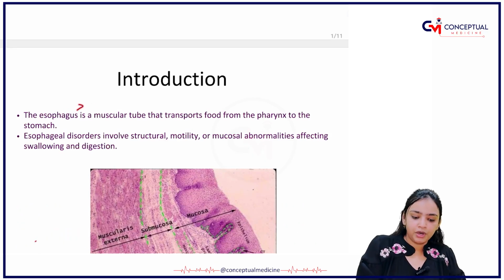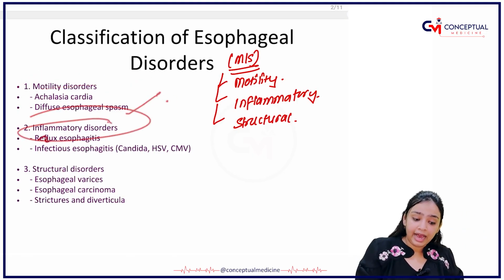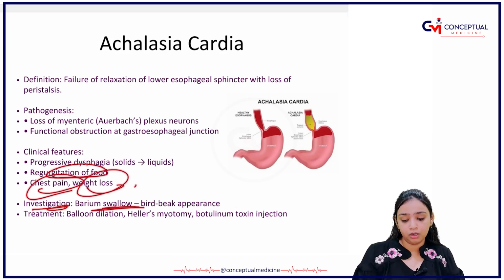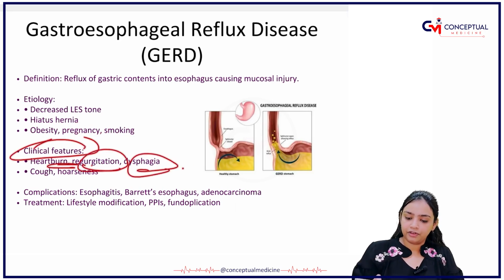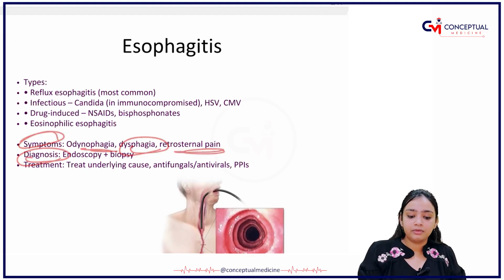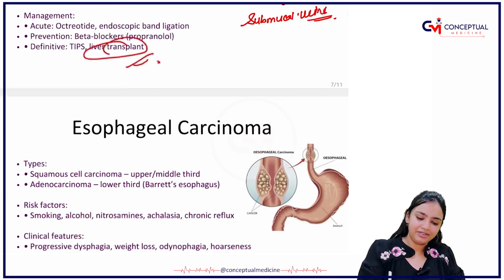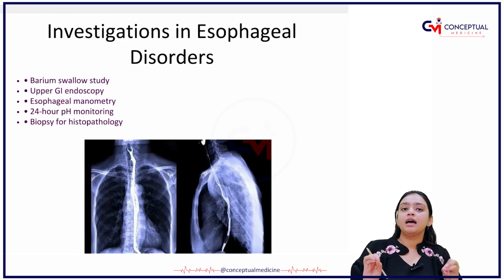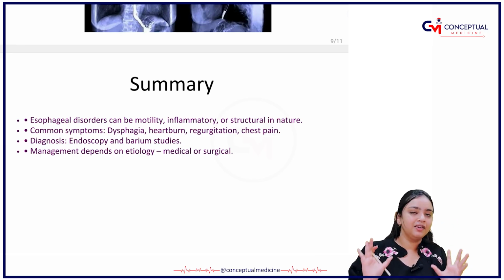Esophageal Disorders – Part 2 🦷⚡Barrett Esophagus, Strictures & Esophageal Carcinoma | GIT Pathology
This lecture covers Esophageal Disorders – Part 2, focusing on advanced and clinically significant esophageal pathologies, including Barrett esophagus, esophageal strictures, and esophageal carcinoma, making it a high-yield continuation for MBBS students, USMLE Step 1 aspirants, NEET PG, and FMGE candidates 🦷📚. The session explains Barrett esophagus as a complication of chronic gastroesophageal reflux disease, characterized by intestinal metaplasia of squamous epithelium, and emphasizes its role as a precancerous lesion ⚡. Esophageal strictures are discussed in the context of chronic inflammation and fibrosis, correlating pathology with progressive dysphagia 🔥. The lecture then details esophageal carcinoma, covering squamous cell carcinoma and adenocarcinoma, their risk factors, typical locations, gross and microscopic morphology, and patterns of spread 🧠. Clinical features such as dysphagia, weight loss, and retrosternal pain are integrated with diagnostic approaches including endoscopy and biopsy. By linking pathogenesis, morphology, and clinical relevance, this session strengthens clinicopathological correlation, pattern recognition, and exam-ready recall essential for MCQs, image-based questions, and case vignettes ❤️✨.